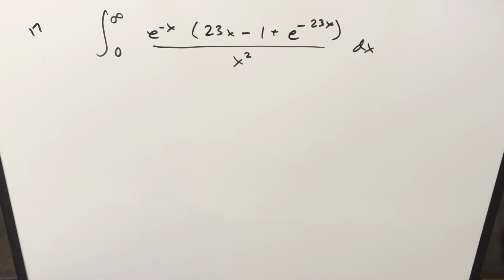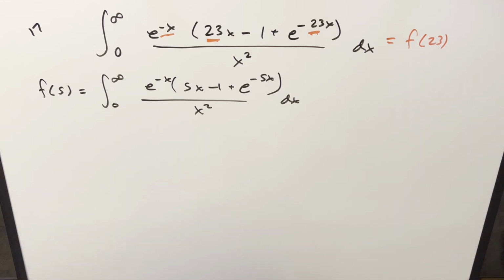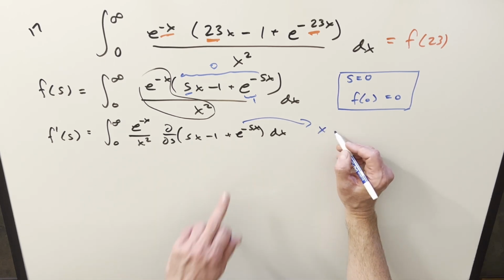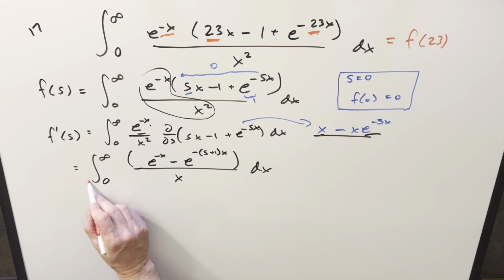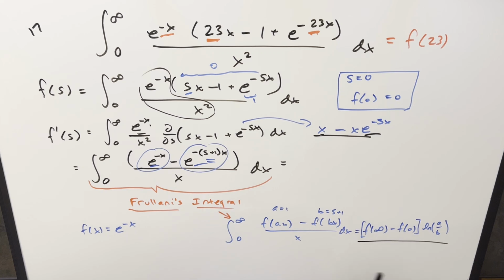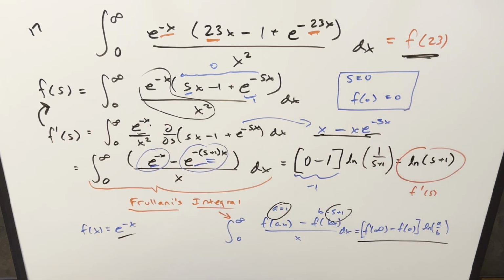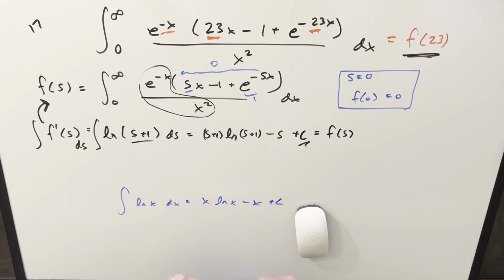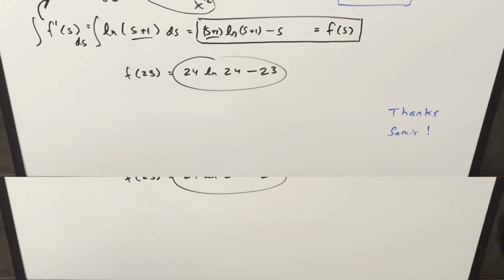I wasn't expecting Frullani's integral here!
Thanks Samir!